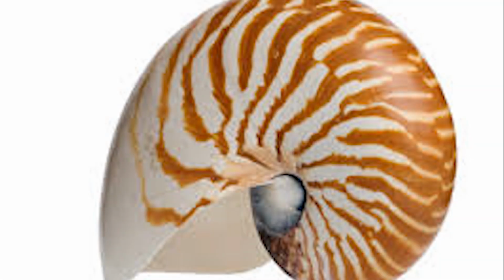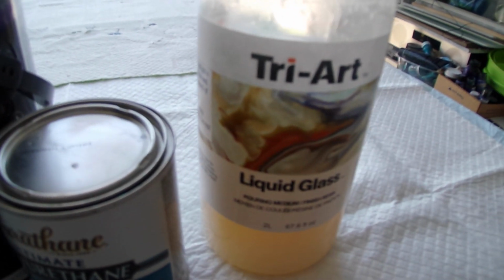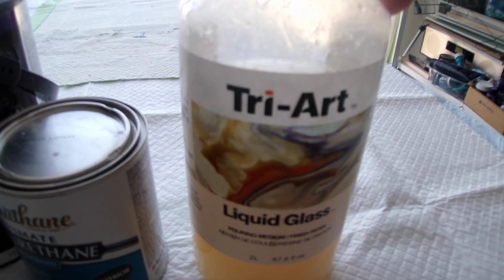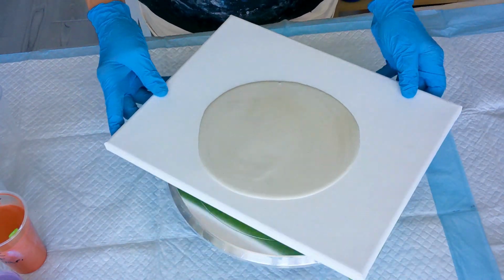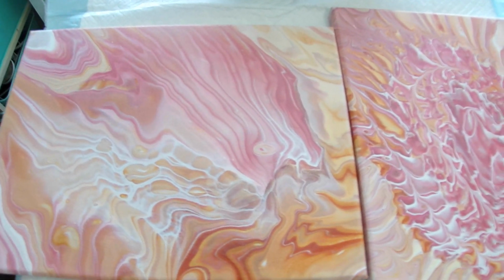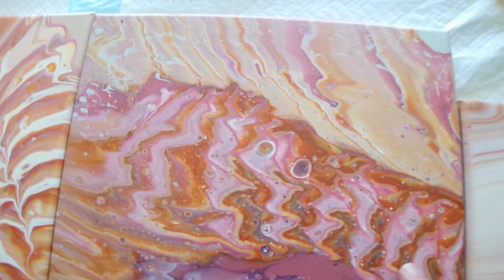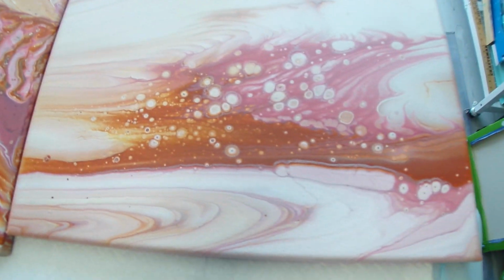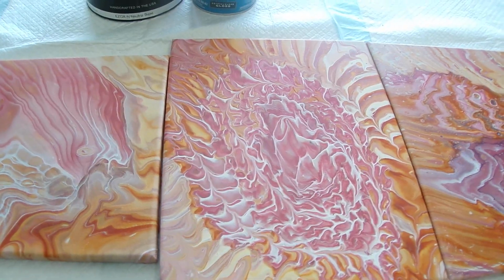Abstract Nautilus Shell Pours: Experiments using Different Pouring Mediums.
Inspiration for this experiment was the Nautilus shell, with its unique designs and scroll patterns. I created four abstract pours using two different pouring mediums - a combination of EasyCare untinted neutral paint with Varathane polyurethane, and Tri-Art Liquid Glass with Floetrol.
Visit my Redbubble page for unique gifts made with my original designs. Click on each design to see all available products.